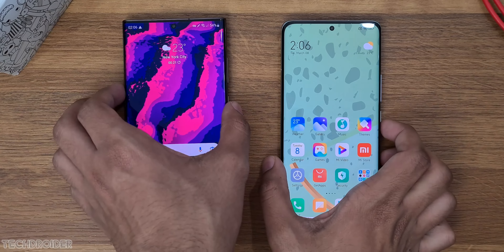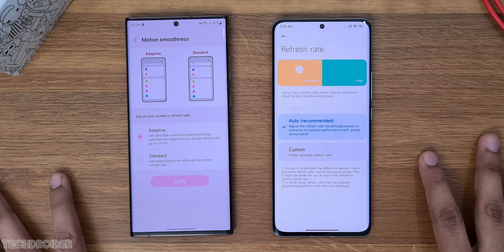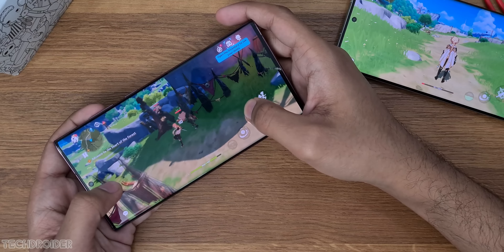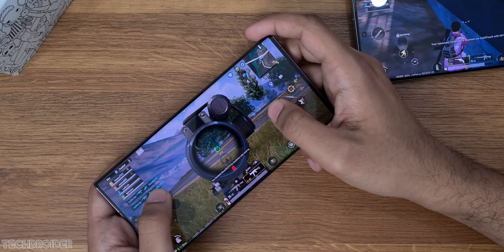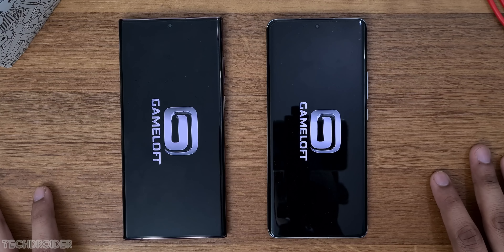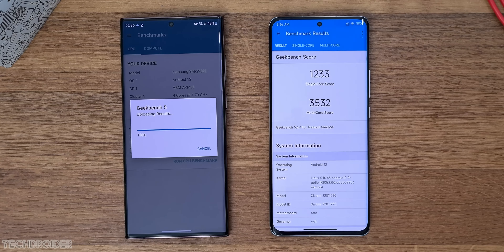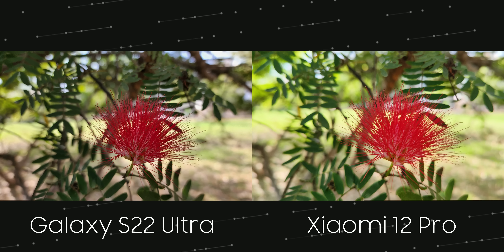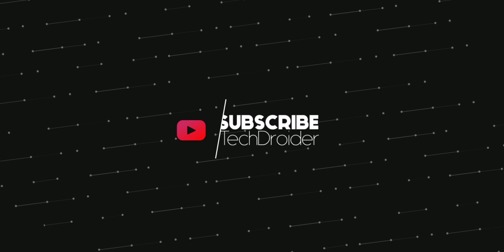Samsung Galaxy S22 Ultra vs Xiaomi 12 Pro - SPEED TEST!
Samsung Galaxy S22 Ultra vs Xiaomi 12 Pro OFFICIAL Speed Test Comparison. The Xiaomi 12 Pro has Snapdragon 8 Gen1 CPU + LPDDR5 12GB RAM and Galaxy S22 Ultra comes with Snapdragon 8 Gen1 5G CPU, MIUI 13 vs Samsung OneUI 4.1.

I've Disabled GOS on Samsung S22 Ultra for Max Performance.